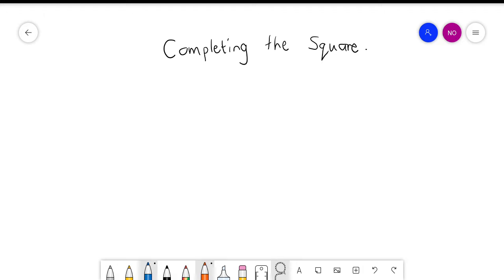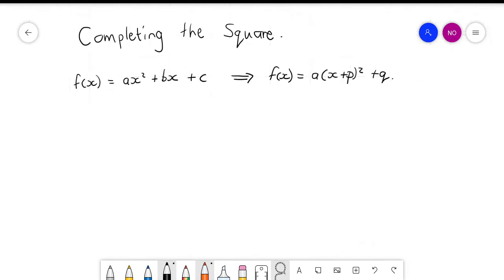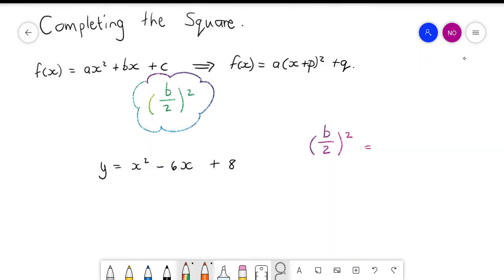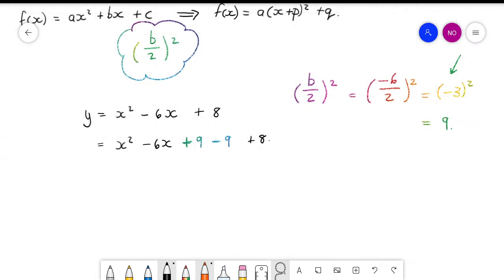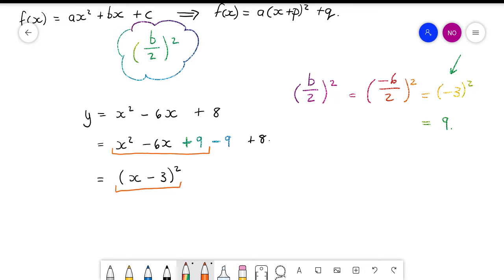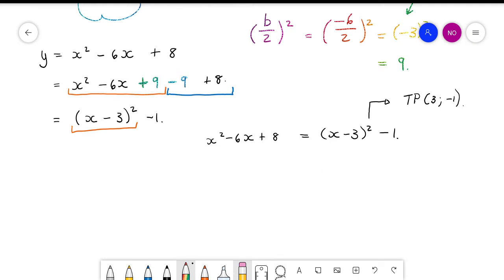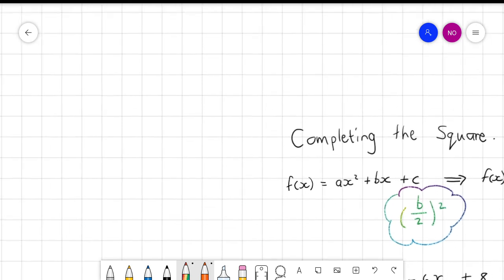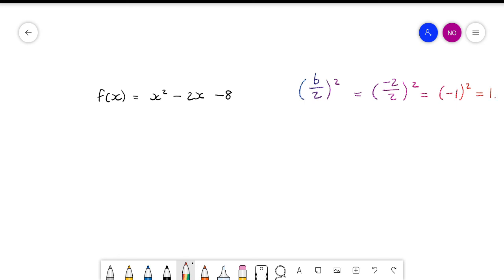Completing the square